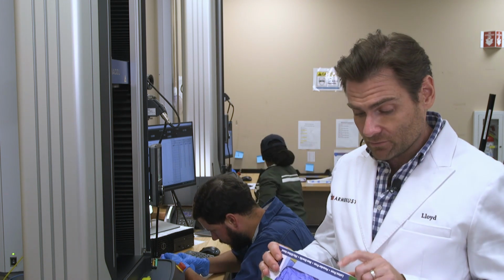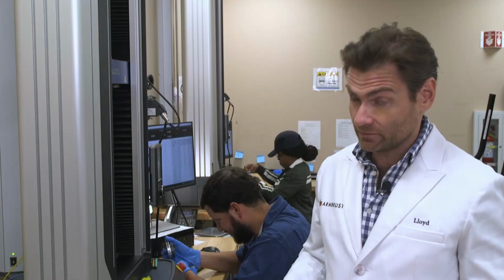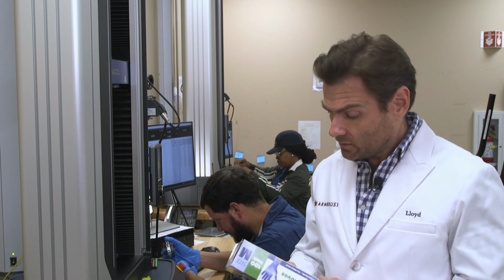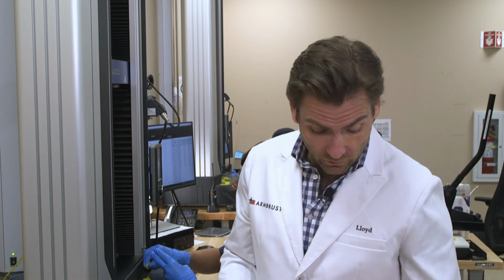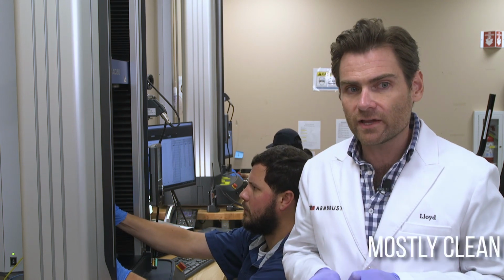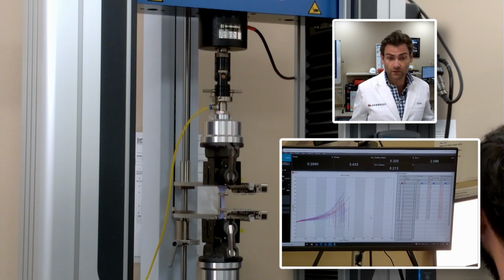Stretching Lloyd Thin - Comfy Package Medical Exam Nitrile Gloves Review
We are testing every glove we can find on Amazon!  In this video,  Lloyd checks out the Comfy Package Medical Exam Nitrile Gloves manufactured in China.